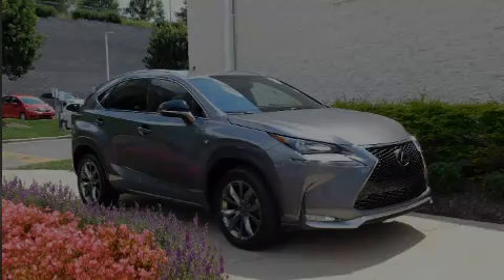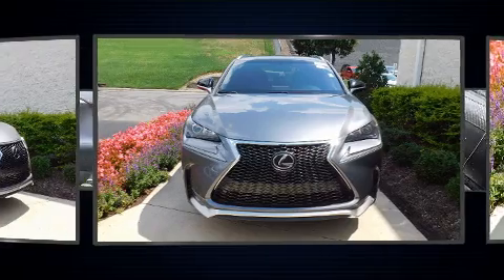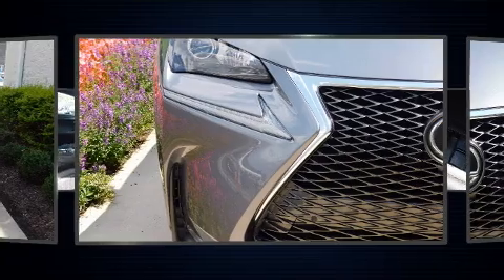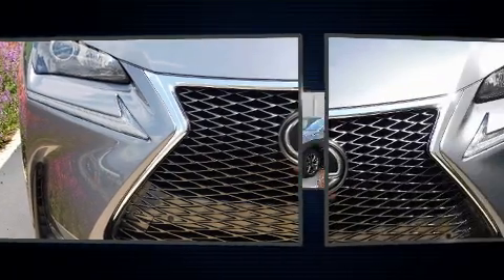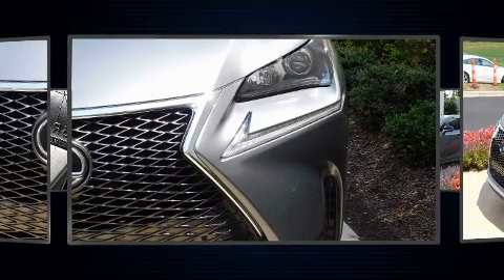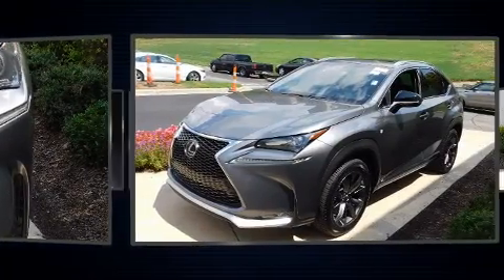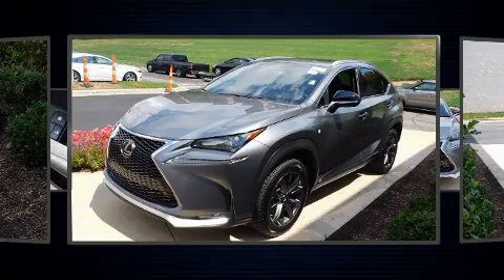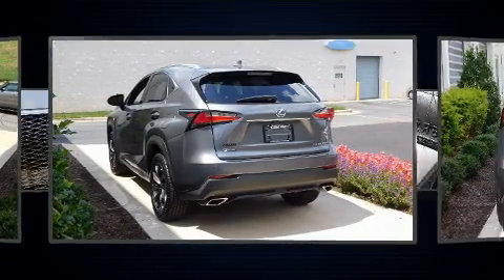2017 Lexus NX NX Turbo F Sport in Concord, NC 28027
Discerning drivers will appreciate the 2017 Lexus NX. It features an automatic transmission, all-wheel drive, and a 2 liter 4 cylinder engine. A turbocharger is also included as an economical means of increasing performance. It includes heated seats, a power seat, an automatic dimming rear-view mirror, an outside temperature display, automatic dimming door mirrors, power moon roof, remote keyless entry, and seat memory. Premium sound drives 10 speakers, providing you and your passengers a sensational audio experience. With side curtain airbags supplementing the rest of the safety network, you can be assured that you and your passengers will experience top-tier protection. A Carfax history report provides you peace of mind by detailing information related to past owners and service records. We pride ourselves in consistently exceeding our customer's expectations. Please don't hesitate to give us a call.